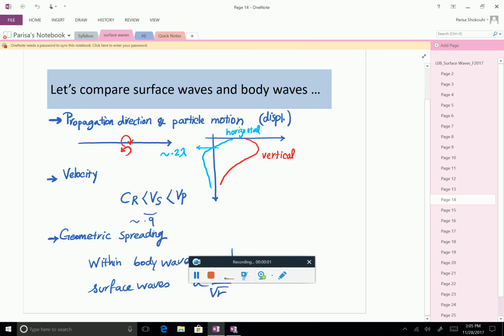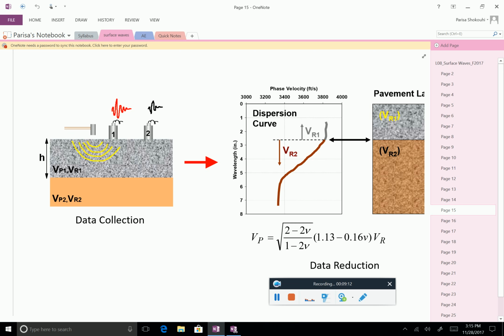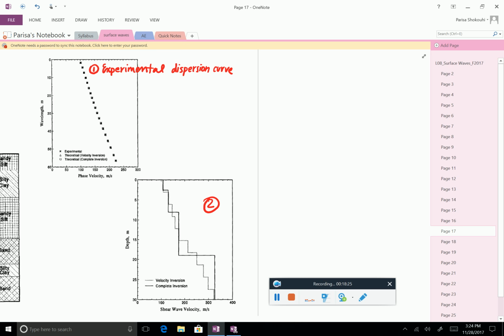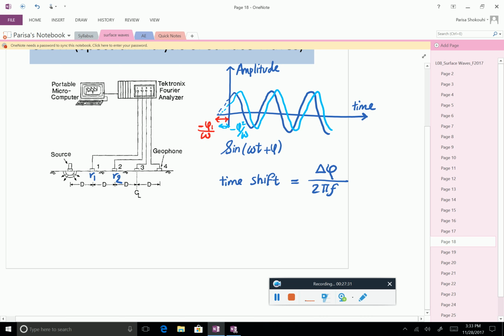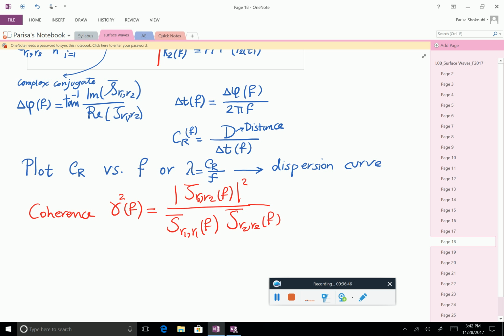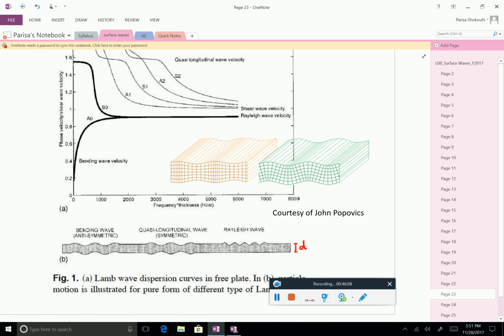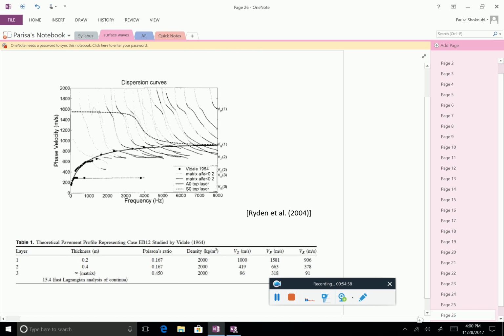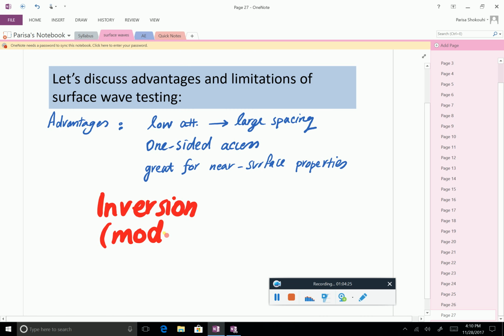Wave_SW testing